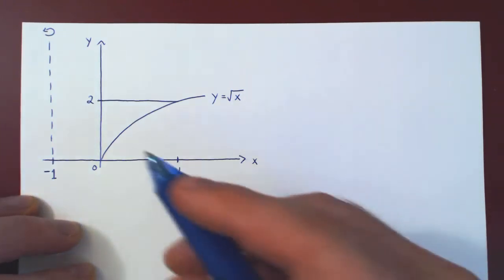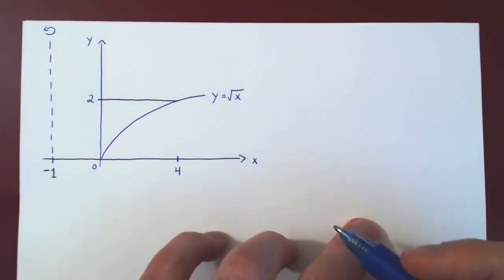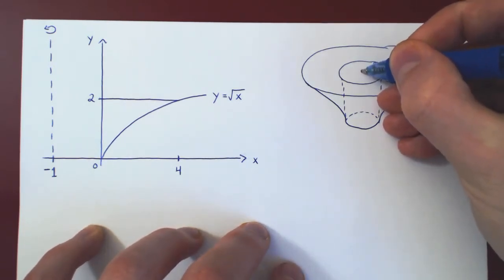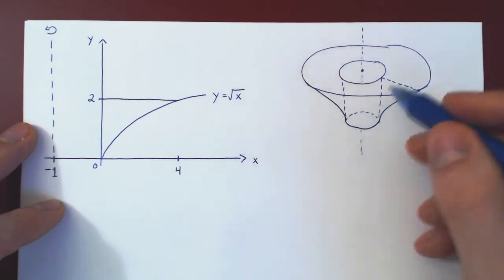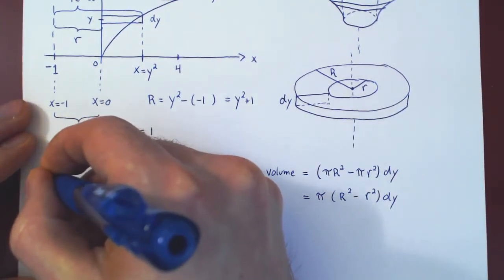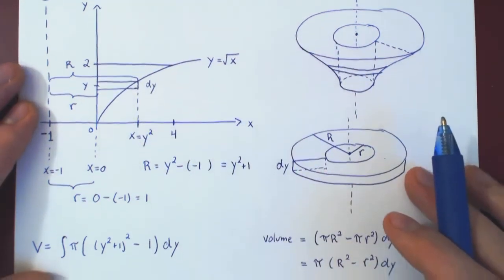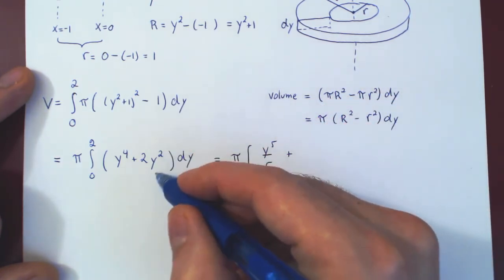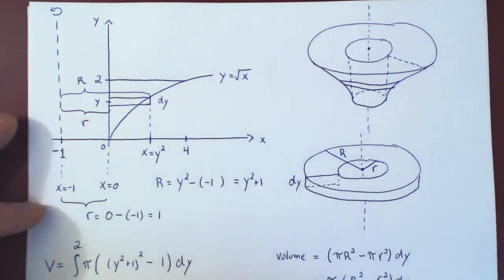Solids of Revolution - Problem 3 (v2)